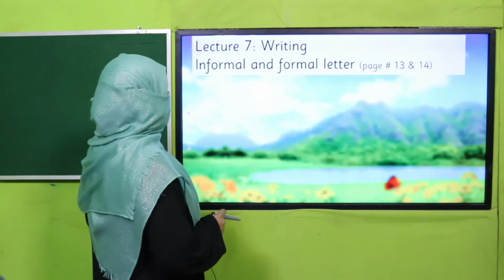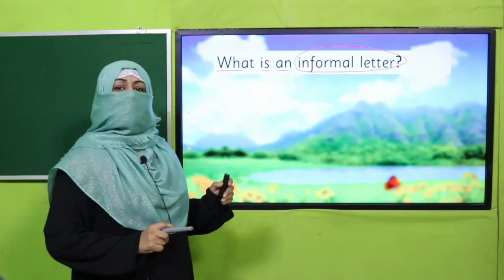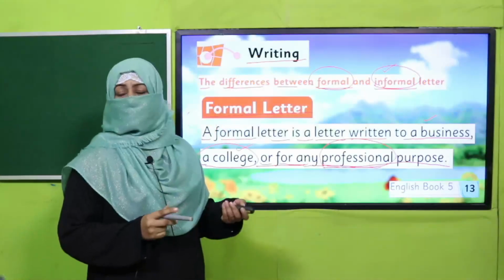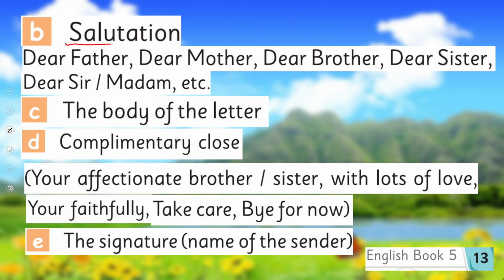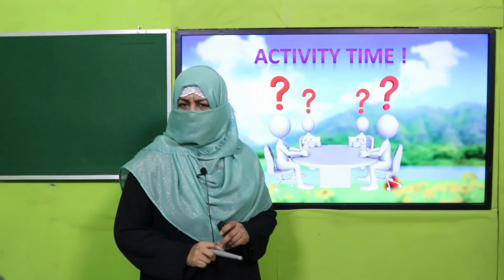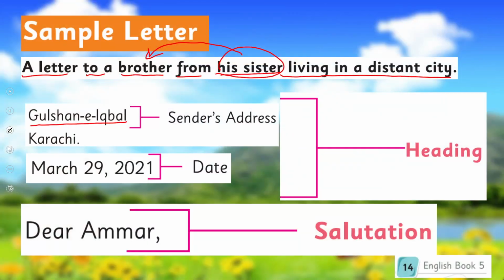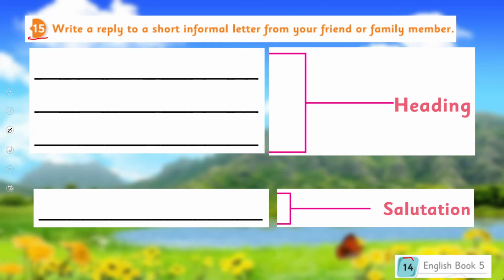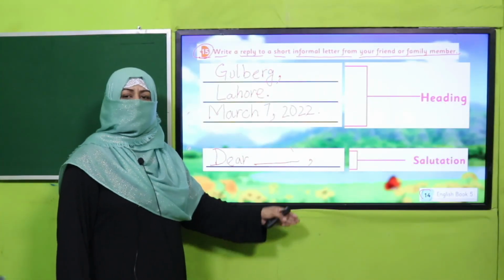English Grade 5 Unit 1 Lecture 7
In this lesson children will learn to “write a letter”in a very easy way.
This lesson covers:
 “write a letter”
 How to teach to “write a letter”to grade 5
 An easy way to teach “how to write a letter”to grade 5
 An easy way to teach “how to write a letter”to kids